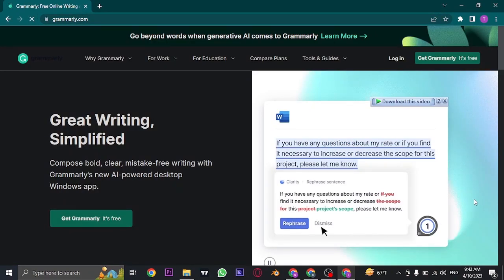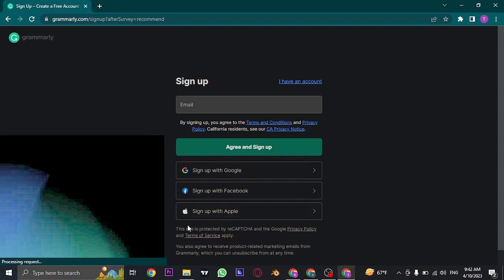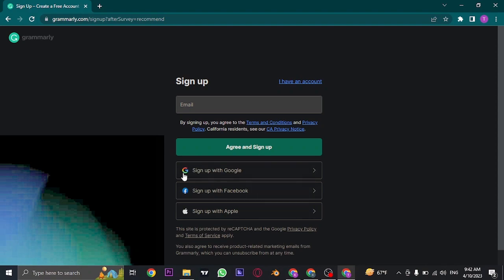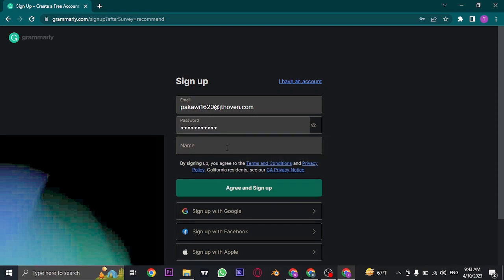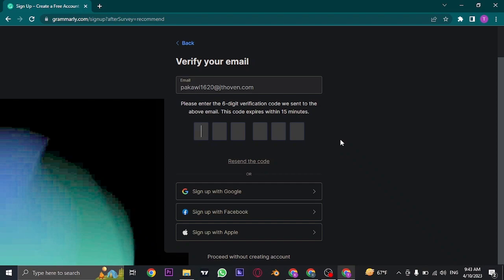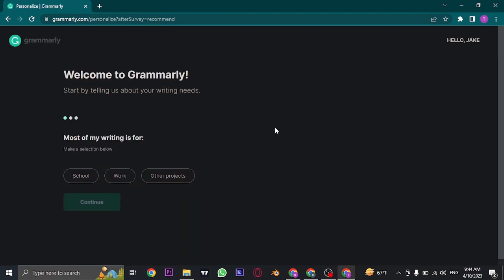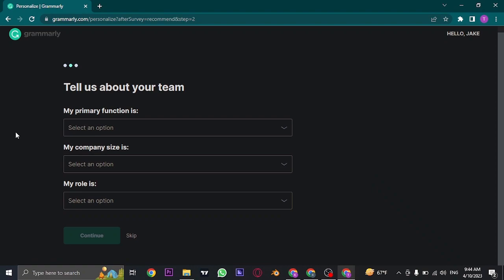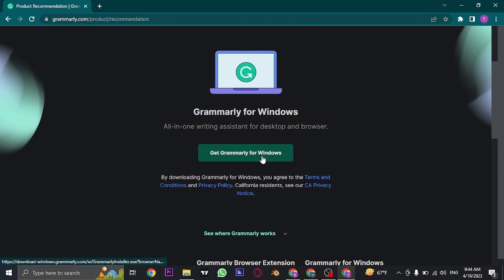Grammarly Sign Up (2023) | How Create Grammarly Account (Quick & Easy)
Confused about how to sign up for grammarly? This video explains the exact steps on how to create your grammarly account. Make sure you watch the video till the end to learn it in much detail.